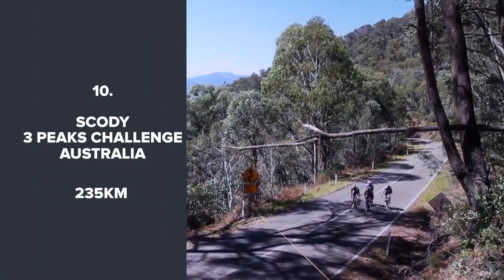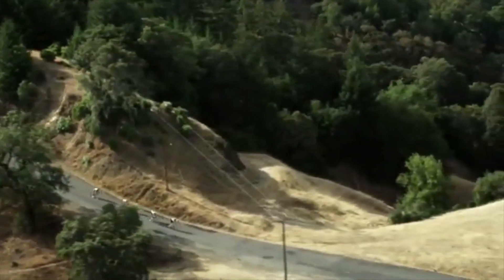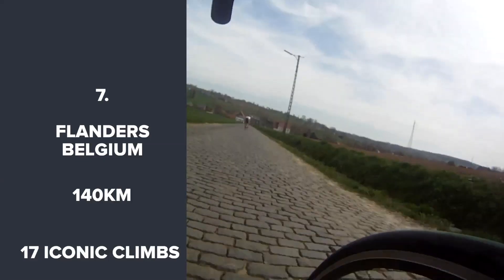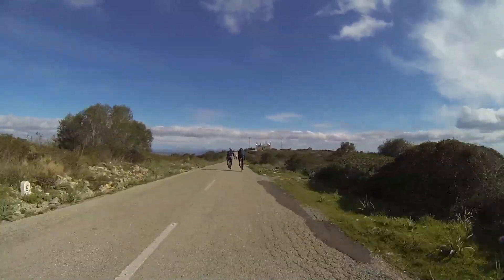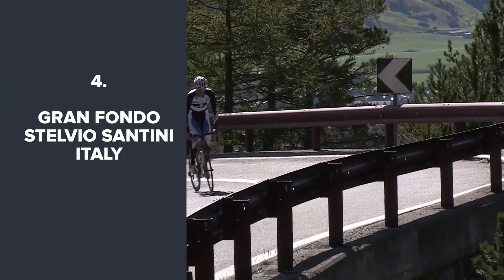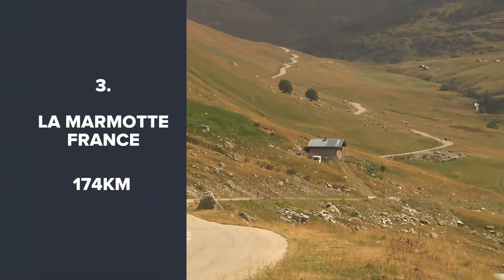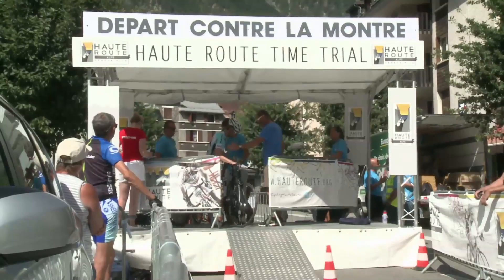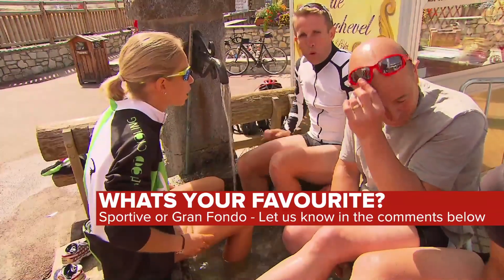Top 10 Best Sportives And Gran Fondos To Cycle In The World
We've chosen our favourite gran fondos and sportives in the world, and this is the top 10.

Sportives or gran fondos provide one of the best cycling challenges for the amateur rider, and there are now thousands to choose from around the world. Here at GCN, we've compiled a handy list of our favourites from around the world.

From the epic SCODY 3 Peaks Challenge in Australia, via the Cape Argus classic sportive in South Africa and Levi Gran Fondo in California, to the hotbed of classics in Europe, we've picked the very best.

Do you fancy following in the tyre tracks of the pros across the cobbles of northern France? Or the bergs of Flanders? Or to the summit of the Stelvio? It's all here.

Tick them off one by one if you can!

Here are links to all of our Top 10